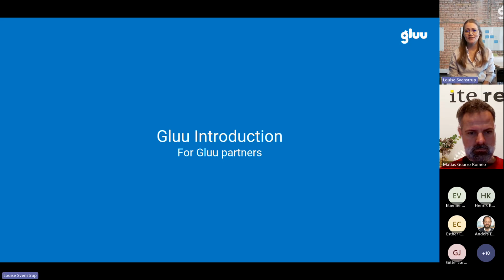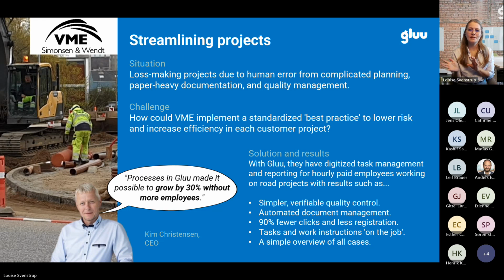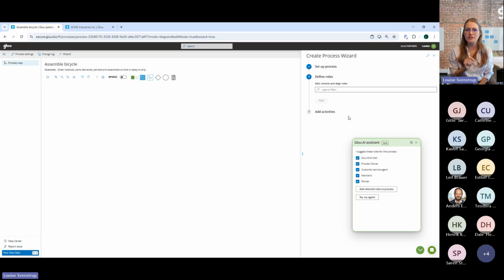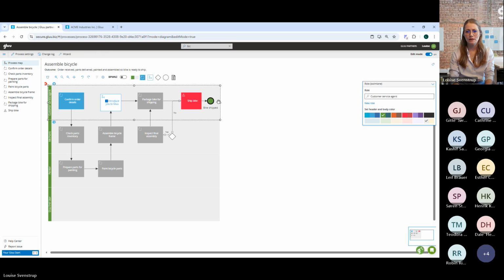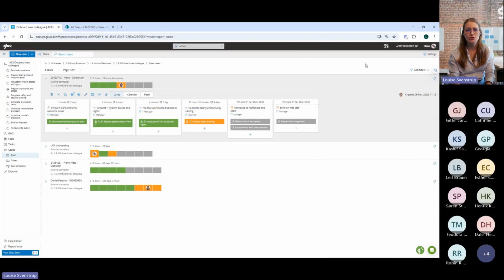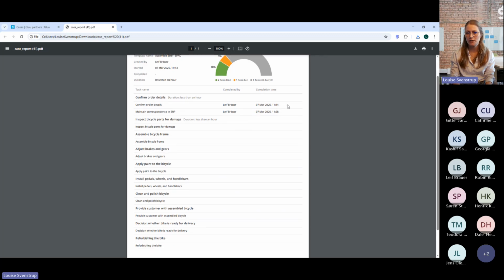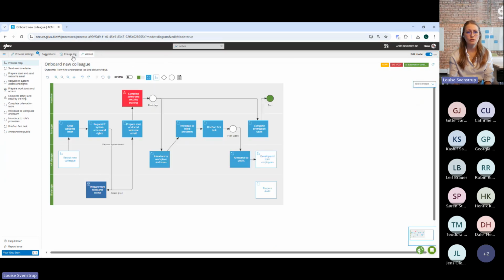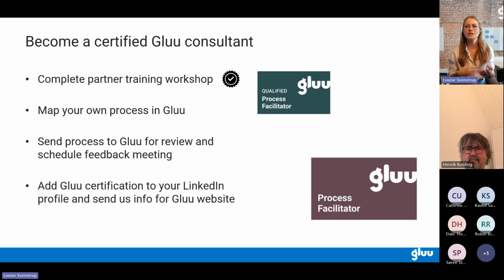Gluu Fundamentals Workshop For Partners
Welcome to our in-depth 3-hour workshop on Gluu fundamentals! 🚀 Whether you're a seasoned user or just getting started, this session will provide a comprehensive overview of the platform, helping you understand how to make the most of Gluu for your business and customers.

🔹 What to Expect:
✅ A full tour of the Gluu platform
✅ Key features and best practices
✅ Insights on how to use Gluu effectively with your customers